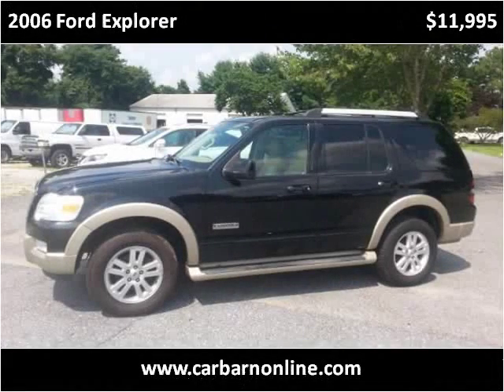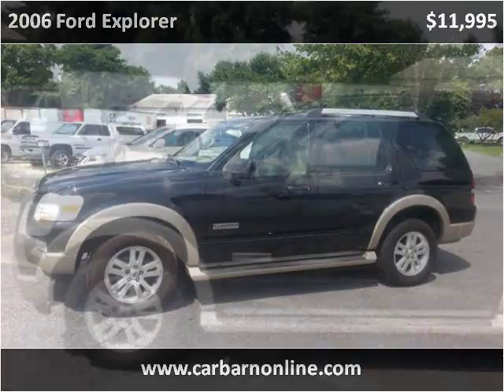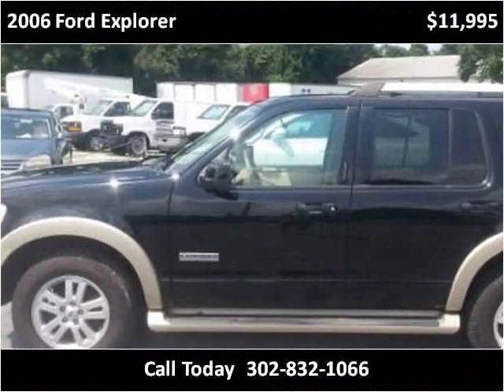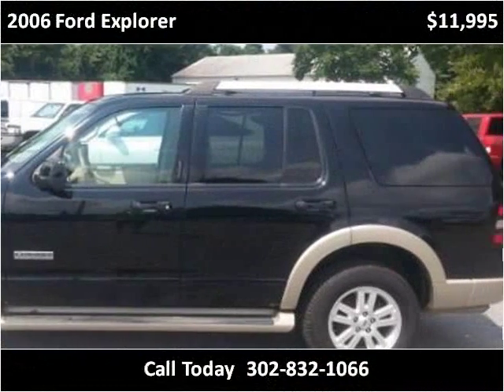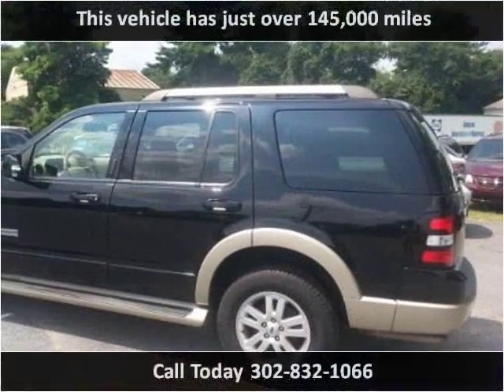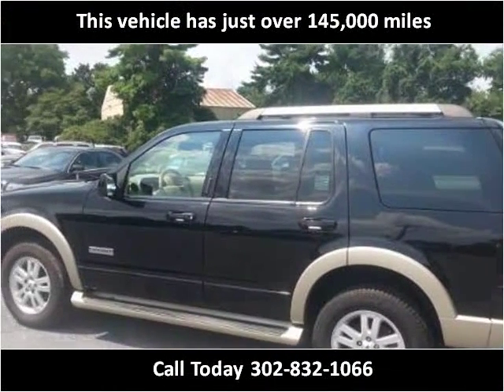2006 Ford Explorer Used Cars New Castle DE